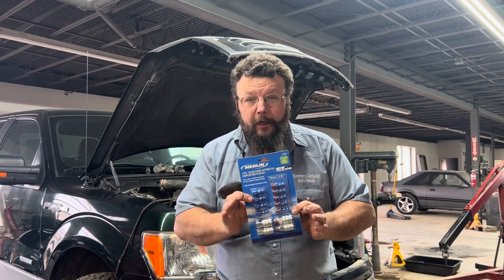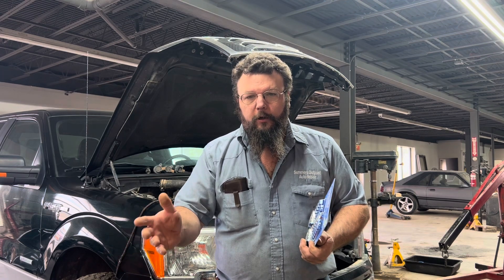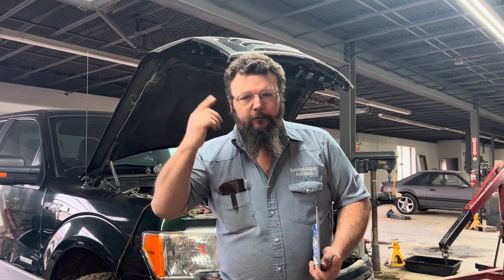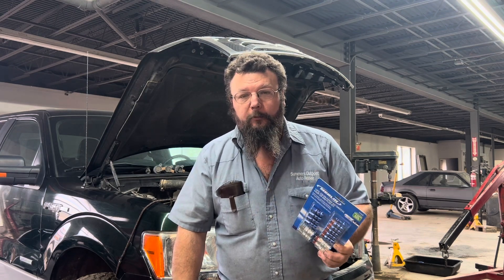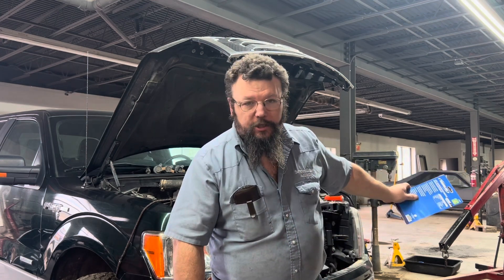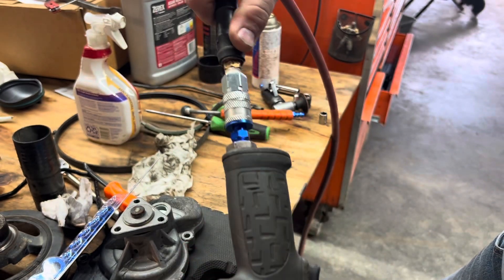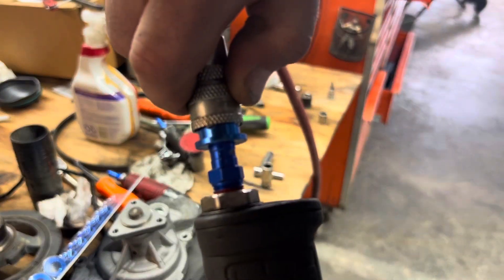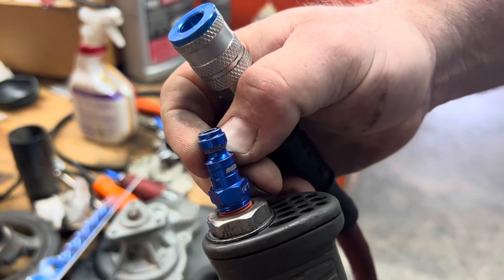Merlin air fitting review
Some months ago I changed over to these Merlin fittings from Harbor Freight, things went well enough that my boss bought enough to change over the whole shop.